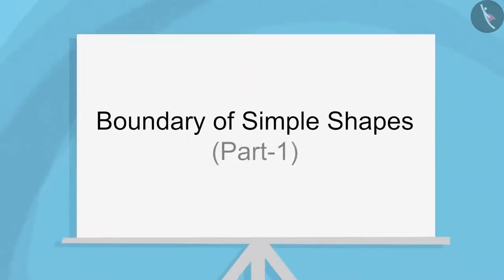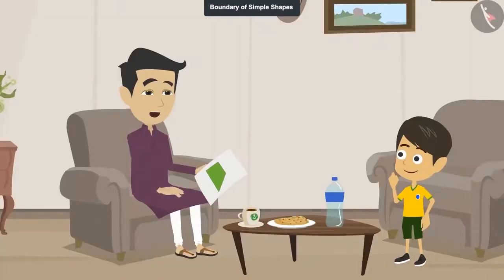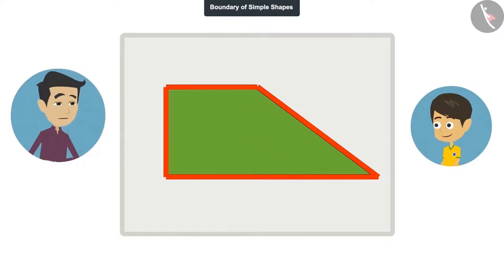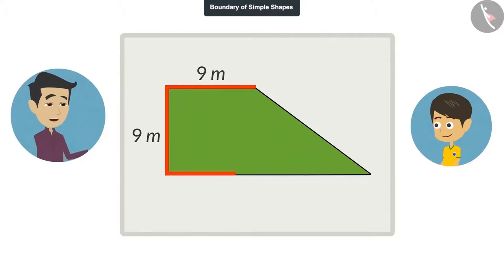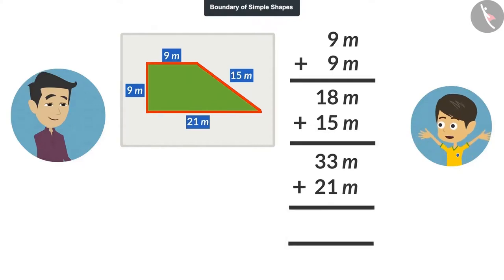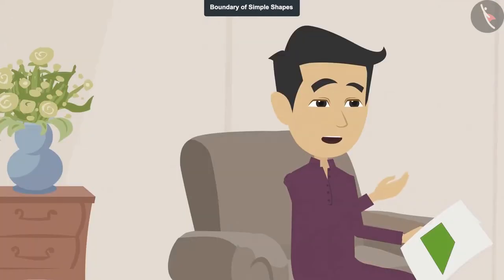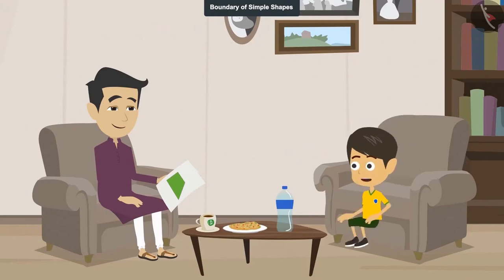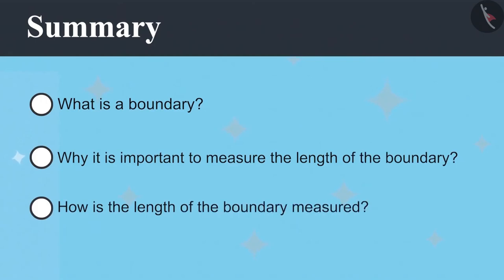Boundary of simple shapes | Part 1/3 | English | Class 4